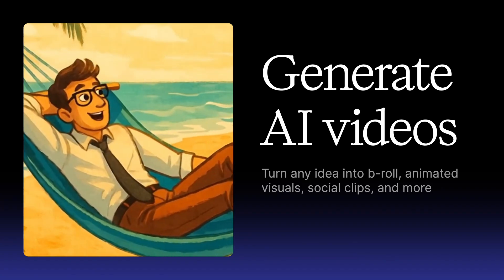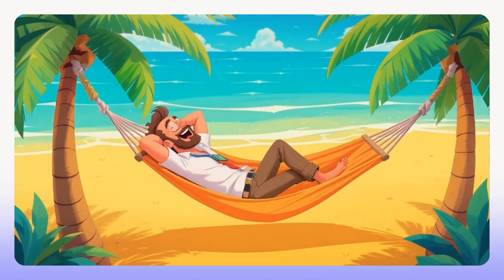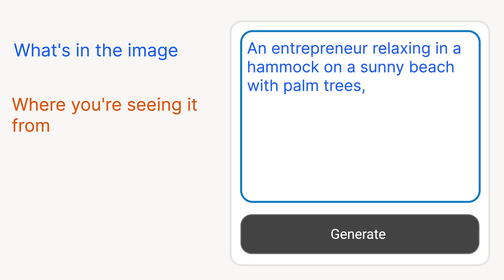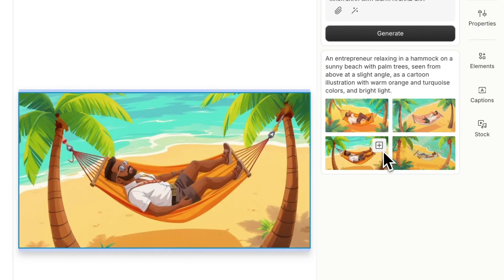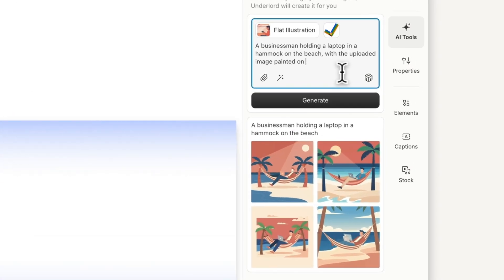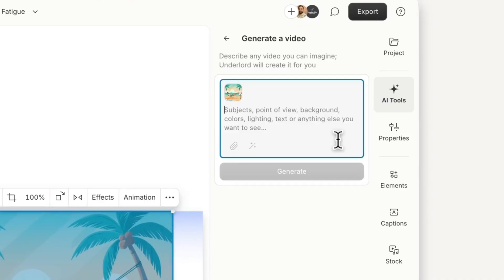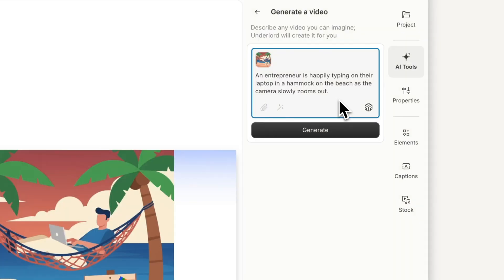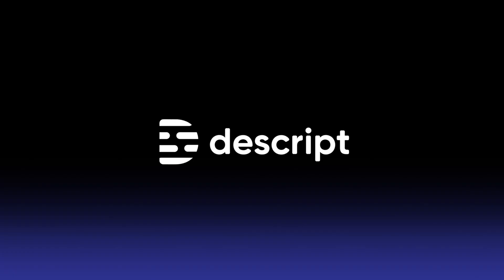Tutorial: Turn Text into Videos – How to Generate AI Clips in Descript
💡 Tutorial: Turn Text into Videos with AI | Generate Images & B-Roll in Descript

Need a visual for your video that doesn’t exist? In this tutorial, we’ll show you how to use Descript’s AI tools to generate images from text — and even turn those images into custom video clips for your projects. Whether you’re creating b-roll, animated intros, or social media clips, you’ll learn how to bring your vision to life without leaving your timeline.

📌 In this video, you'll learn how to:
* Generate high-quality images from text prompts
* Use styles and reference images for consistent results
* Convert images into AI-generated videos with camera motion
* Choose AI models to customize output and add sound

By the end, you’ll be ready to generate your own visuals that match your project’s look and feel — all inside Descript.

🕰 Chapters
00:00 – Intro: Generate what you can’t find
00:23 – How to generate an image from text
01:10 – Use styles or reference images
02:00 – Turn an image into a video
02:25 – Choose an AI model
02:50 – Wrap up: Generate content that stands out